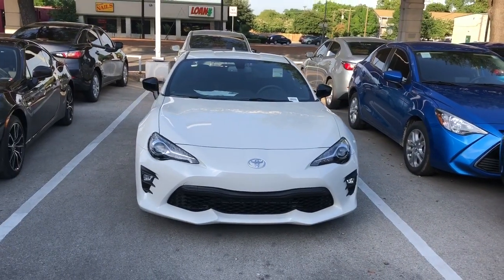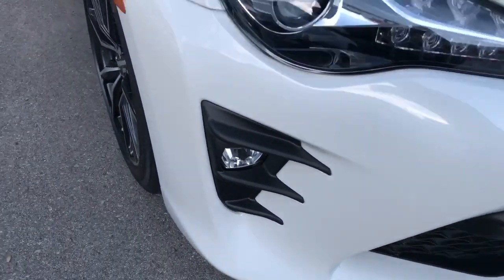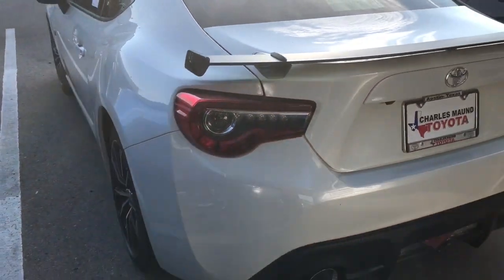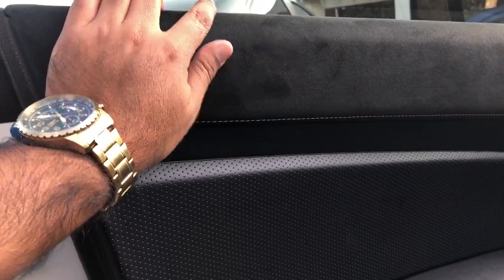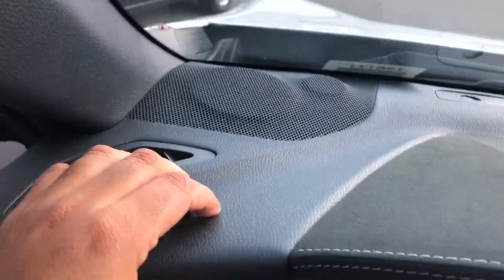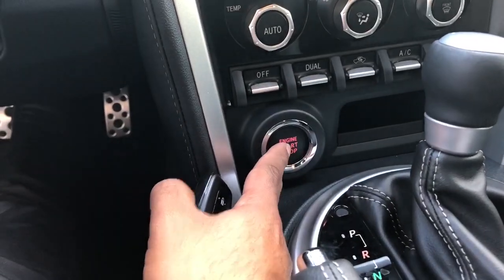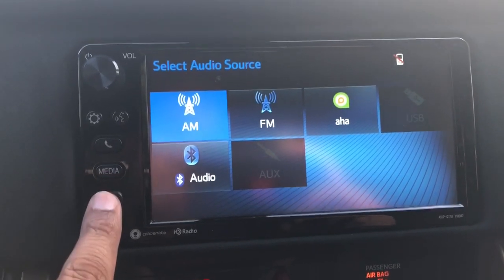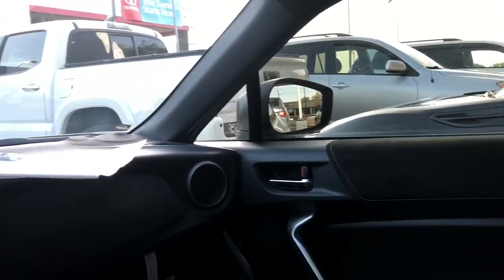2018 Toyota 86 GT Black